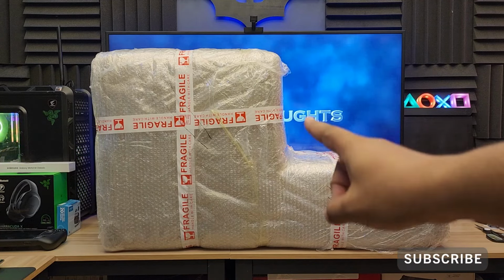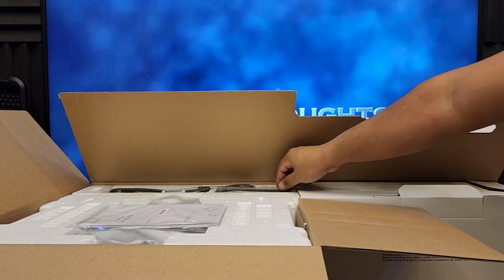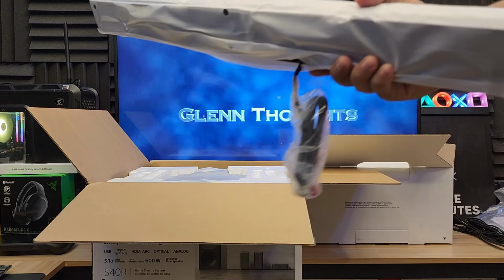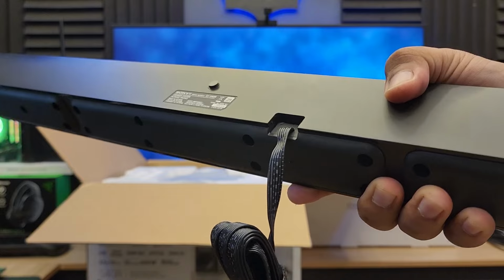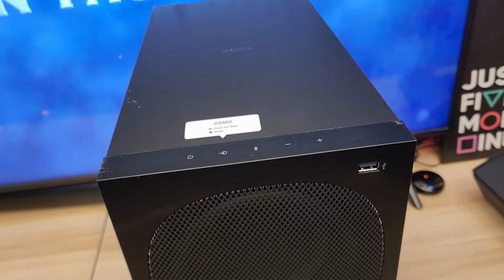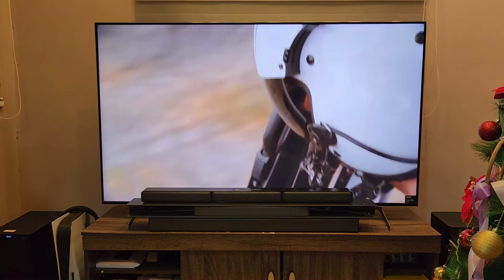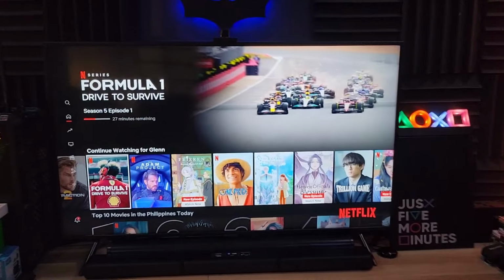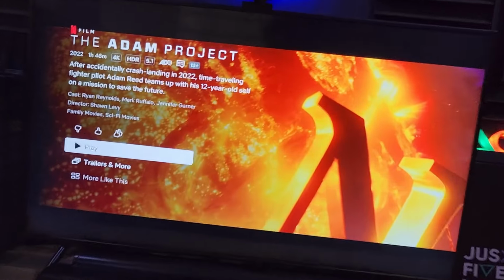Sony HT-S40R Soundbar Unboxing and Review | 600W of Real 5.1 Surround with Wireless Rear Speakers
Lets unbox and test the Sony HT-S40R Soundbar. 600W of Real 5.1 Surround with Wireless Rear Speakers Home Theater System!